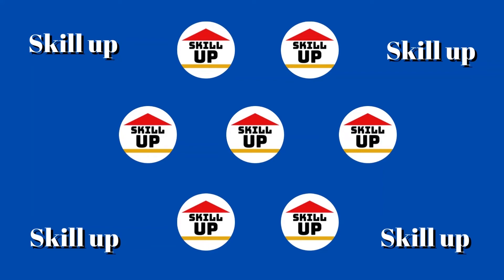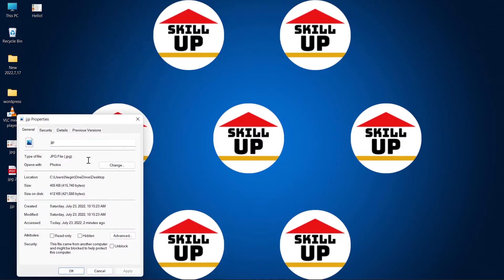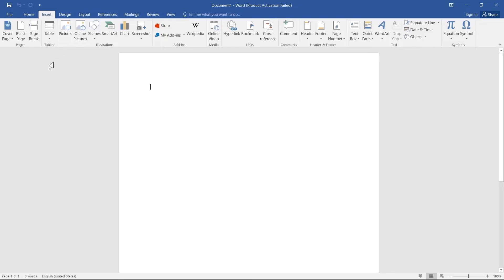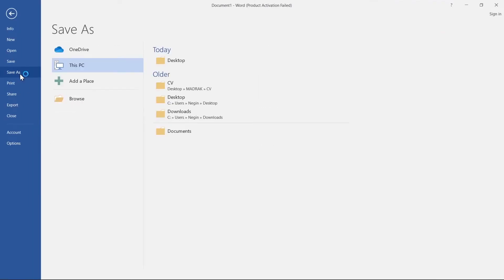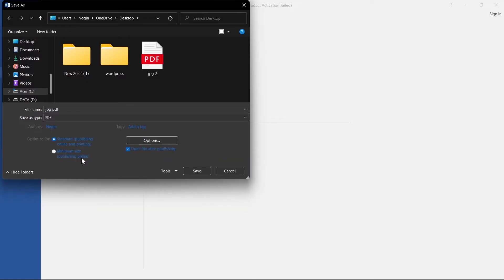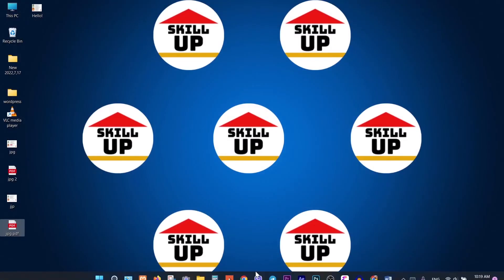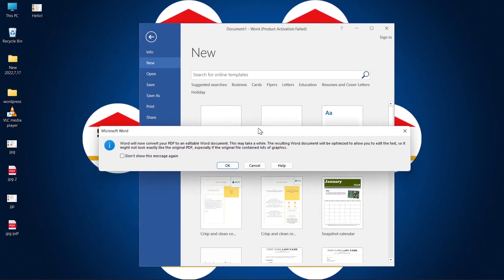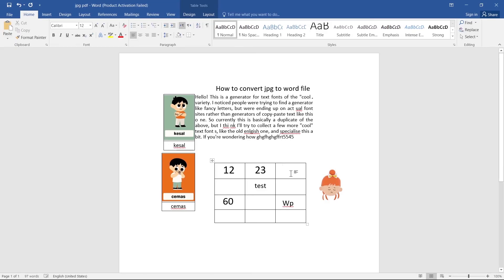How to convert JPG format to WORD File 2022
Welcome To Skill UP|به کانال اسکیل آپ خوش آمدید عزیزان

In this tutorial video, learn how you can use Microsoft Word to convert a photo (e.g. jpeg, gif, png) into an editable Word document.

You can now take a photo of a document and create editable text using the free Microsoft Office app

🙏🙏🙏لطفا برای حمایت از ما کانال اسکیل آپ را سابسکرایب کنید واگر از ویدیوها خوشت اومد یک لایک هم بکنید